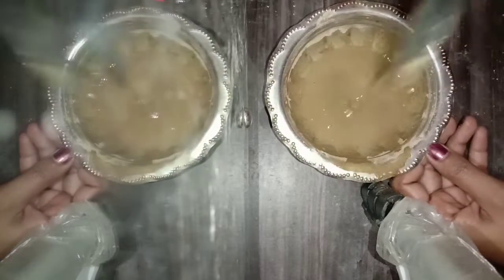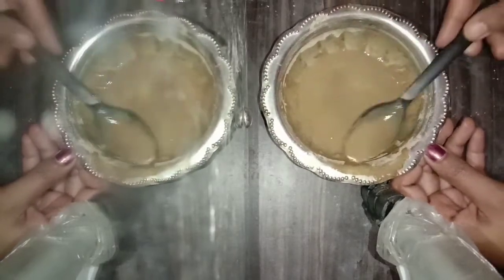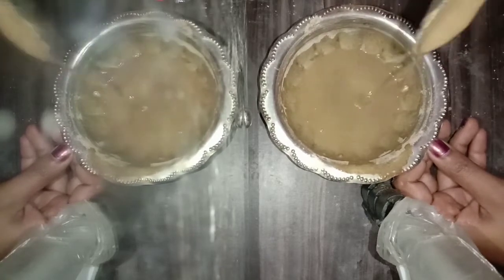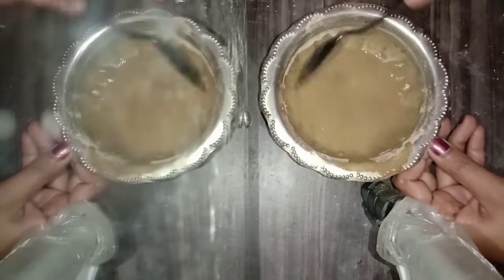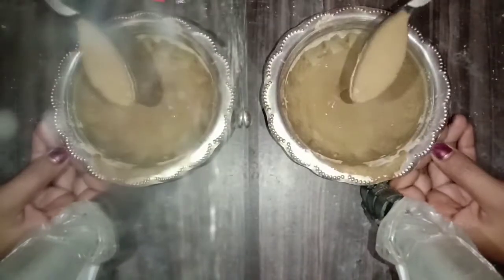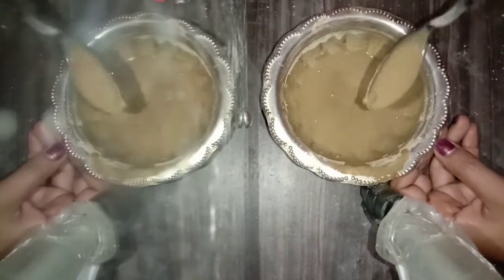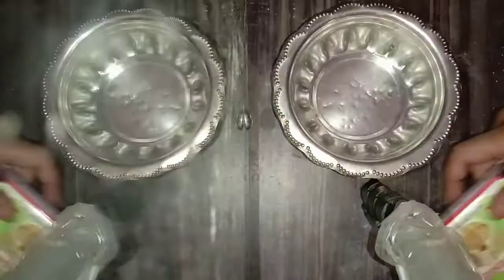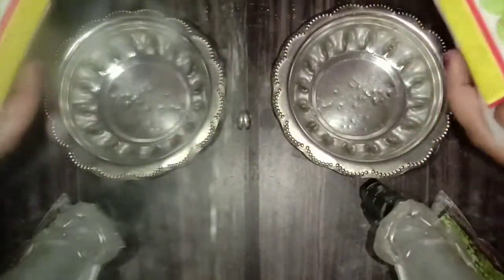How to get long and healthy hair || abhisworld || hairgrowthchallenge || malayalam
Hello beauties.

Don't forget to bump the quality up to HD(720p)

30 Days Hair Growth Challenge